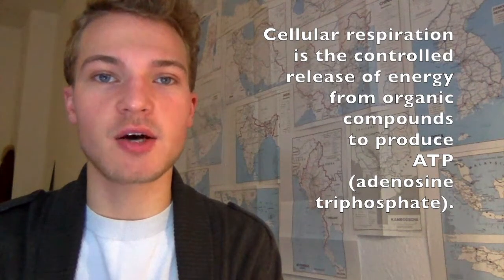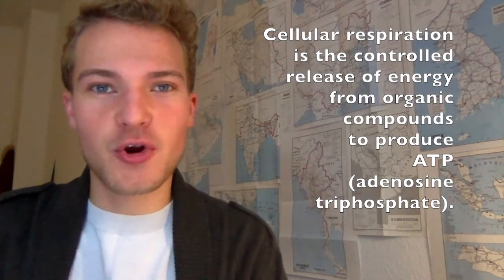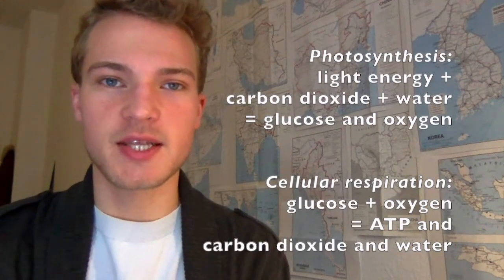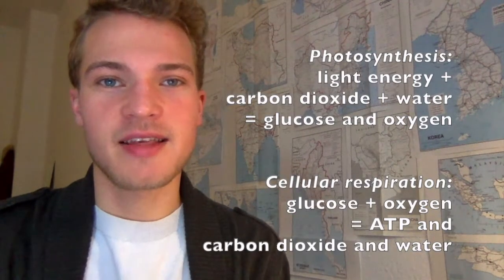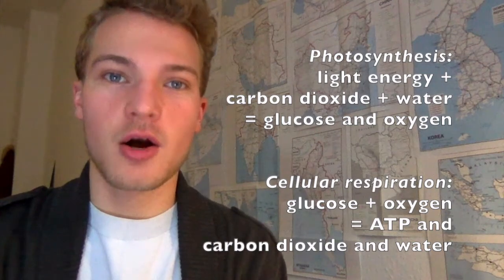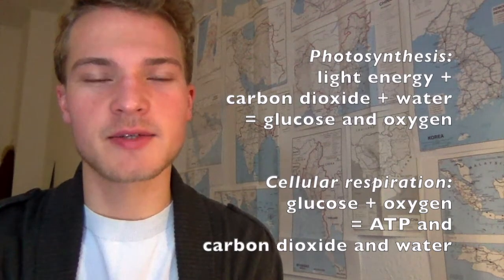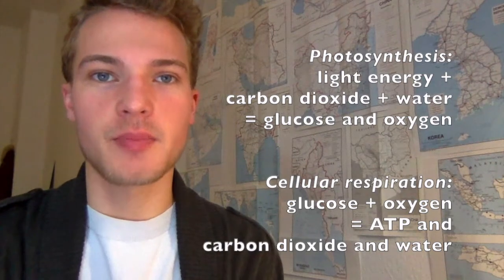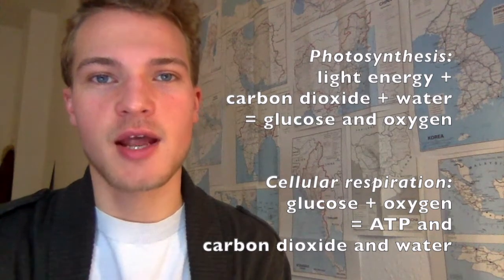IB Biology Revision: Metabolism and Cellular Respiration!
📹 Watch Markus cover key topics you need to know within the IB Biology syllabus and to ace this subject from home! In this video, he covers the topics of metabolism and cellular respiration which includes cell respiration, ventilation, gas exchange, aerobic and anaerobic respiration, phosphorylation, hydrolysis, redox reaction, etc
👨‍🎓Markus is a jack of all trades, and scored all three 7s in his higher level subjects! After finishing his IB, Markus has studied across Europe including at the prestigious Johns Hopkins University SAIS Bologna Center!

⌛Video Chapters⌛
00:00 Into
01:21 Cellular Respiration
01:48 Aerobic Cell Respiration
02:09 Anaerobic Respiration
02:25 Photosynthesis and Cell respiration
04:10 Molecules and Reactions

Lanterna Education